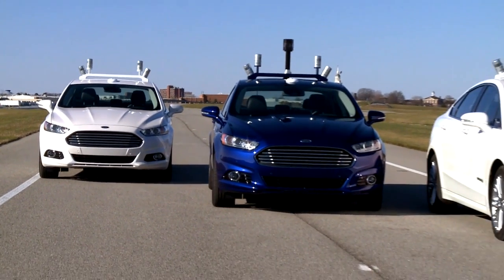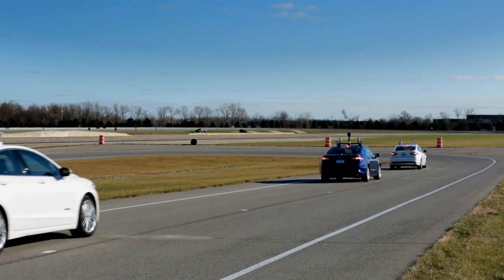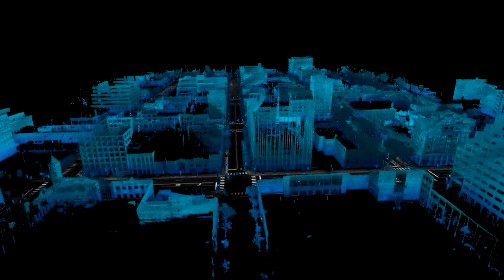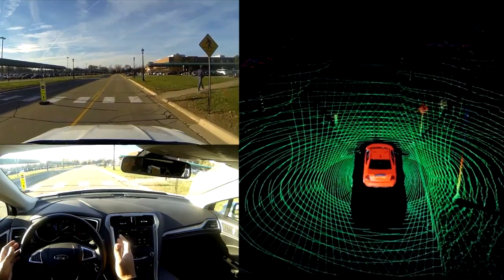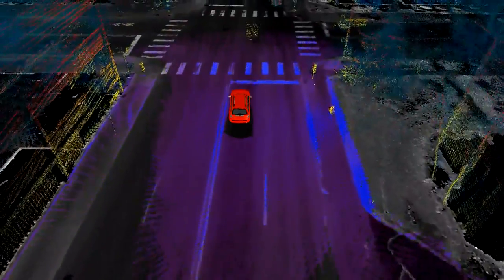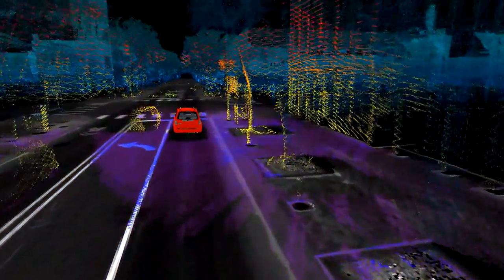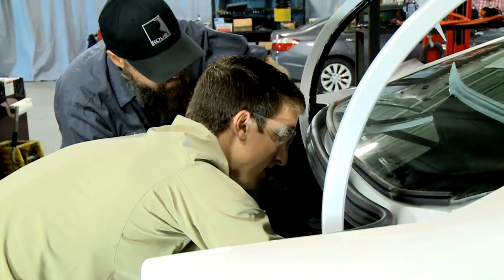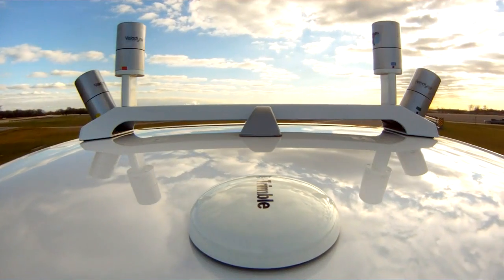Ford Fusion Hybrid Automated Research Vehicle Overview